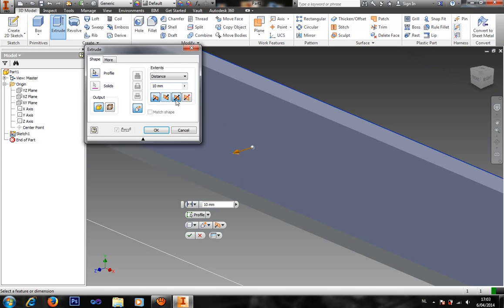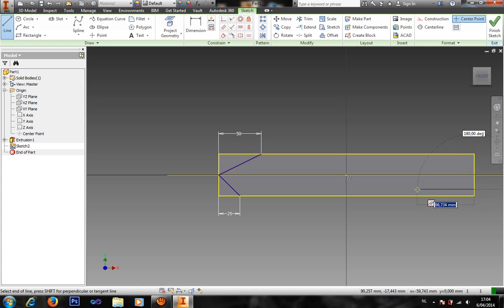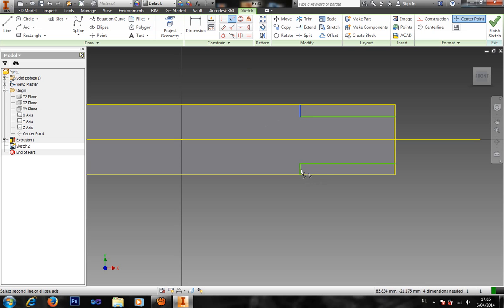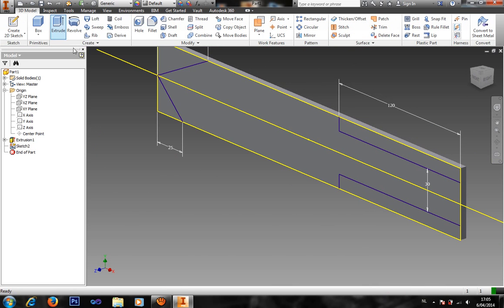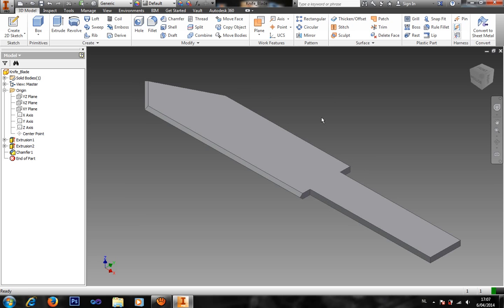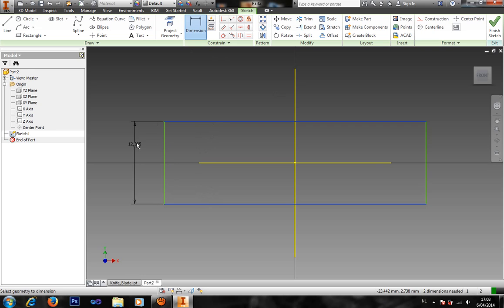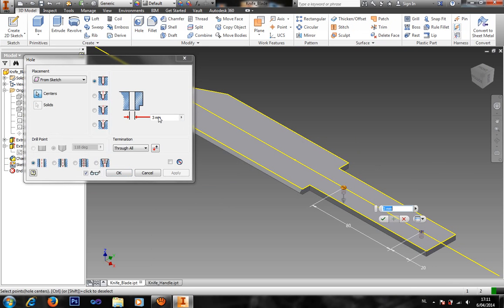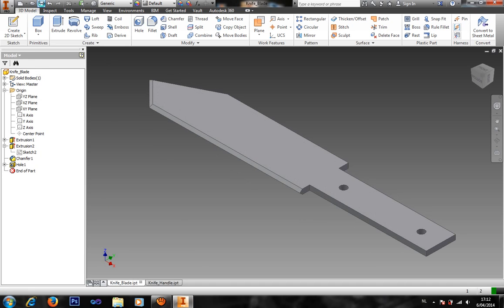Inventor Basics: How to create an assembly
In today's tutorial I'll show you how use your "part files", to create an assembly.
Note: I'll be making some new parts in this tutorial to use in the assembly, so if you want to see the how to create the actual assembly itself, skip to 11:52